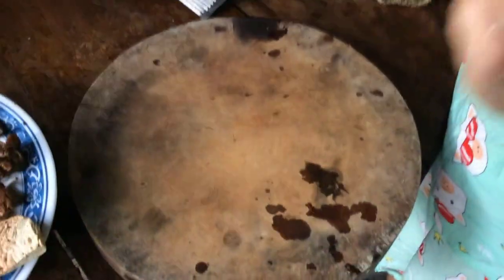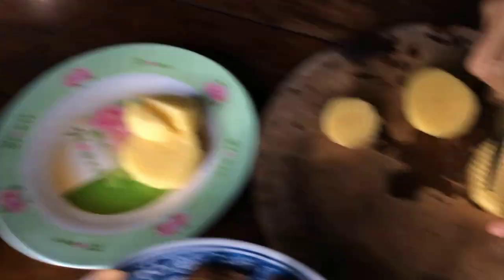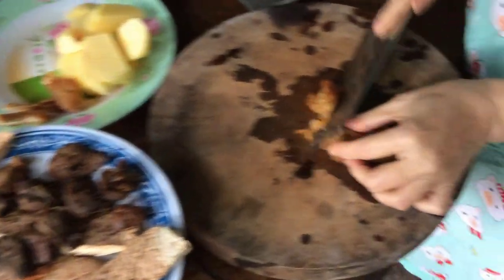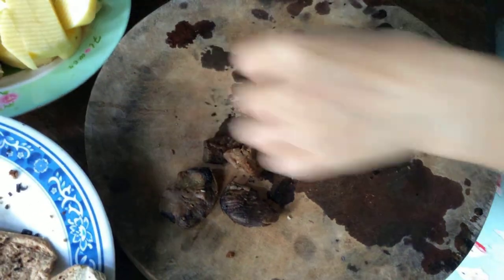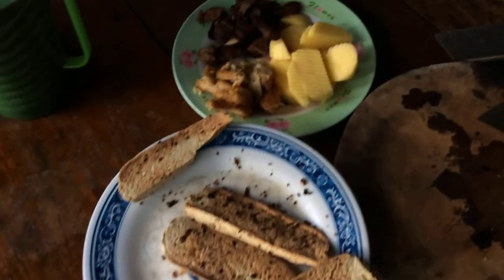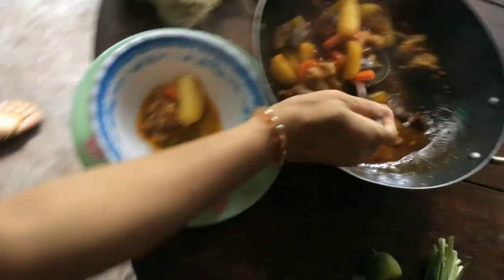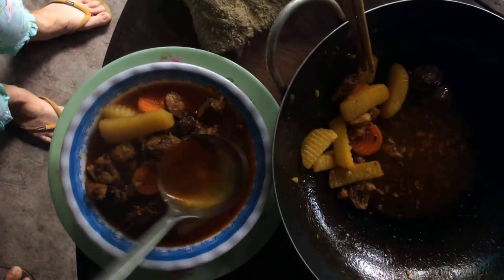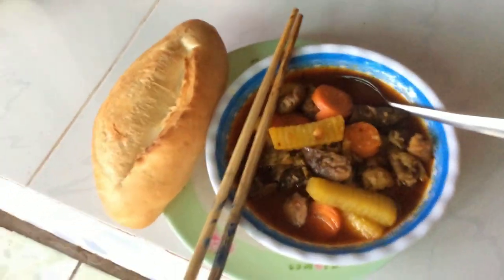Kỳ Duyên Ngộ - Quán Ăn Chay - Bò Kho Chay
Học làm bò kho chay với Kỳ Duyên. Phạm vi công cộng.